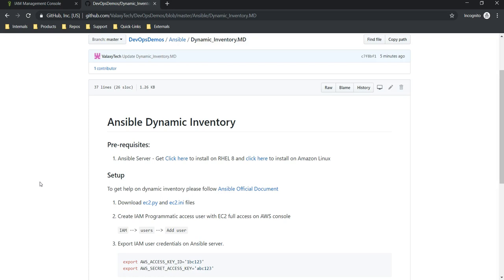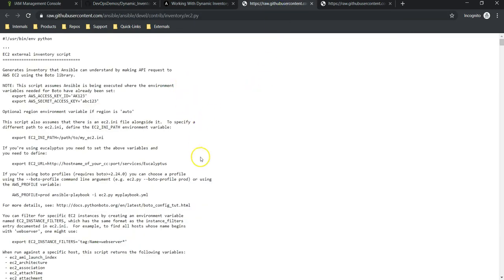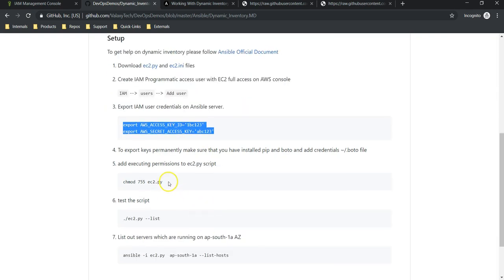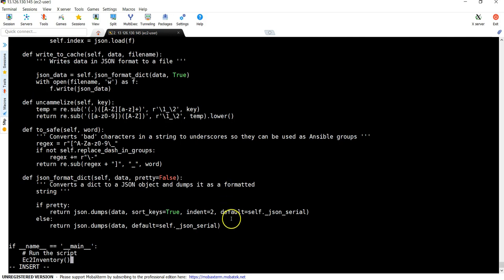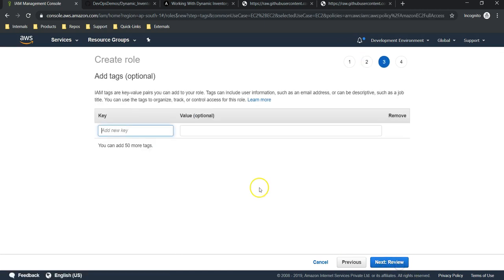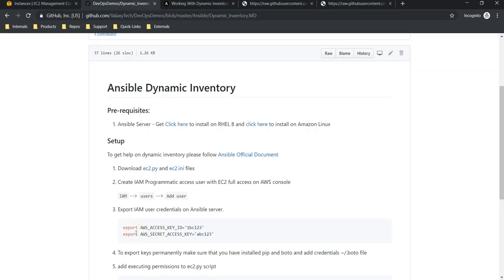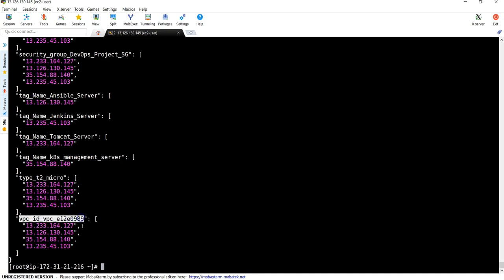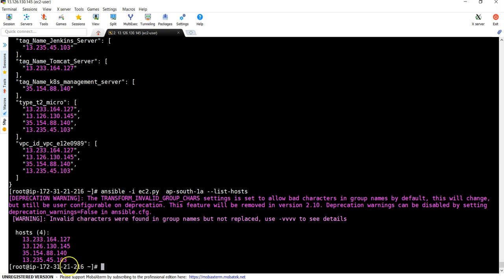Ansible Dynamic Inventory on AWS